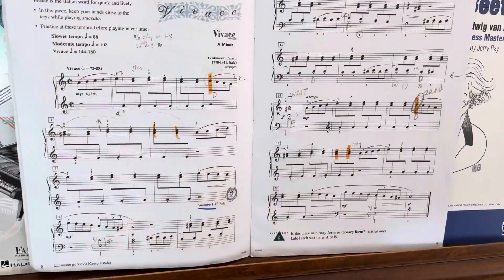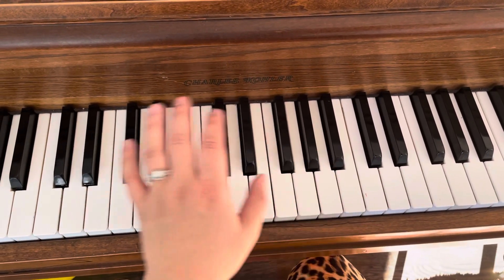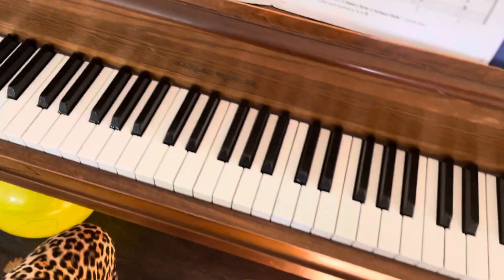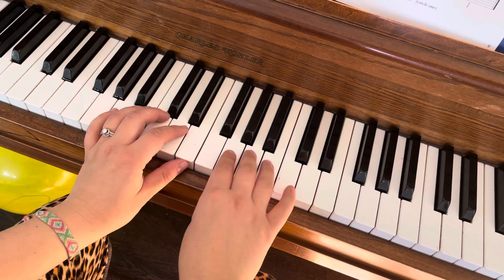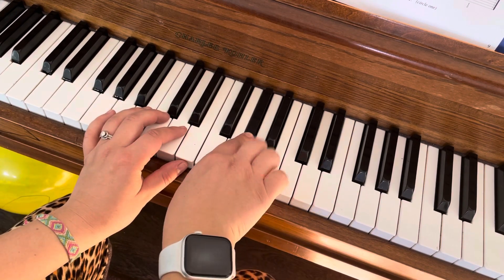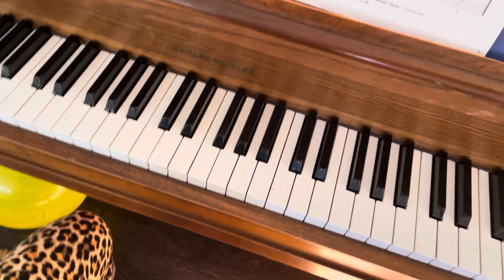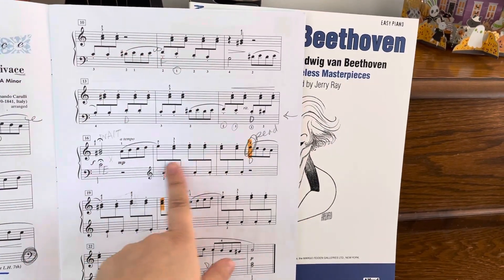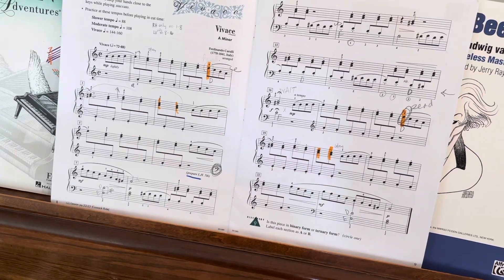Performance putting it all together